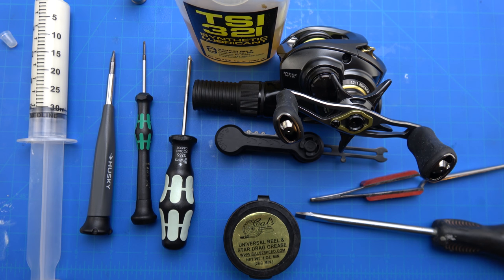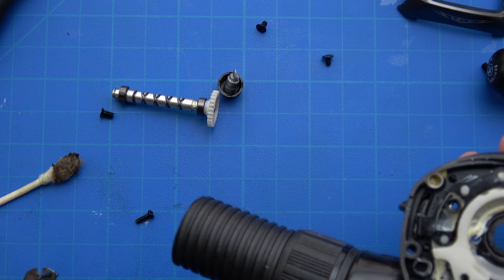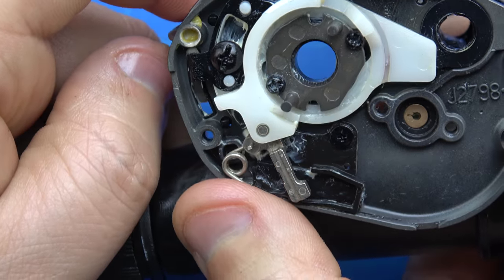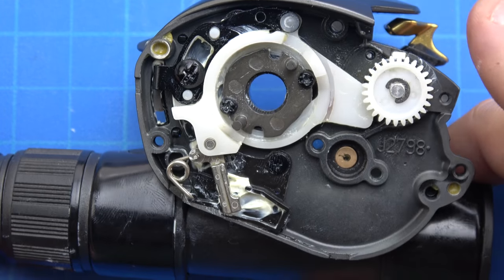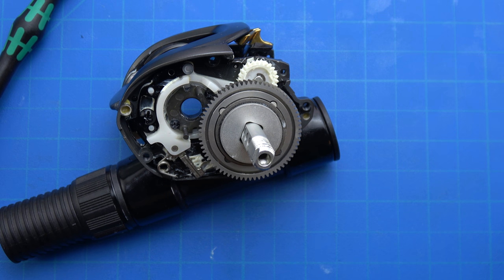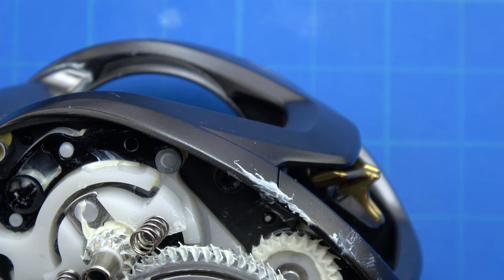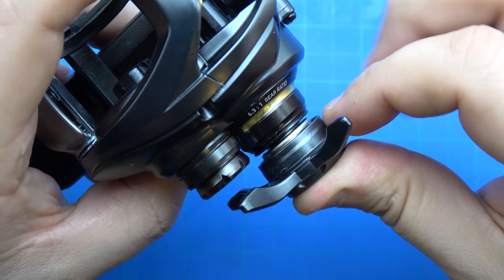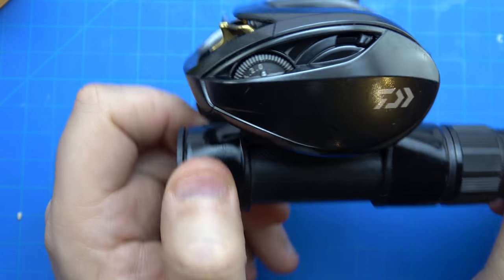Daiwa Steez SV TWS maintenance reassembly...Part 2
*Ebay Associate links*